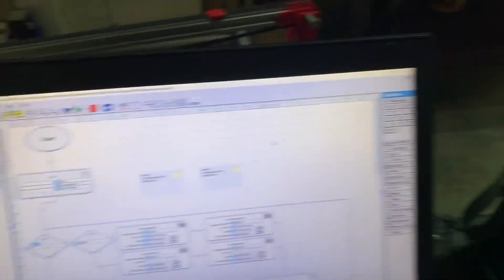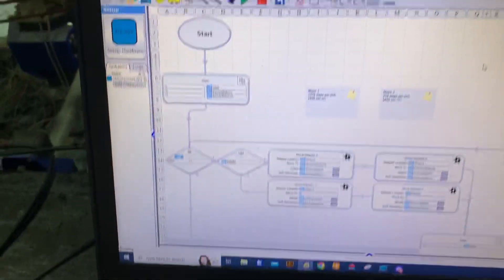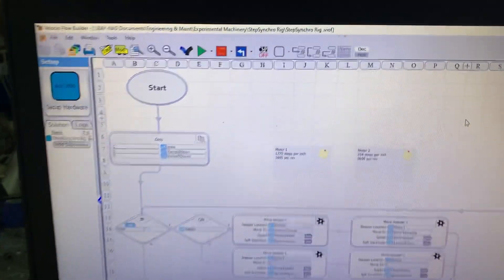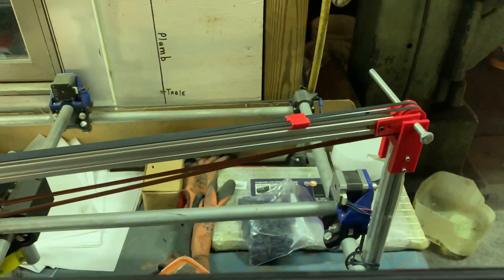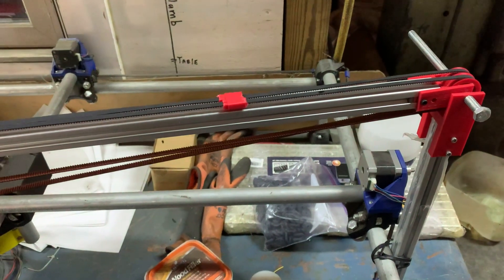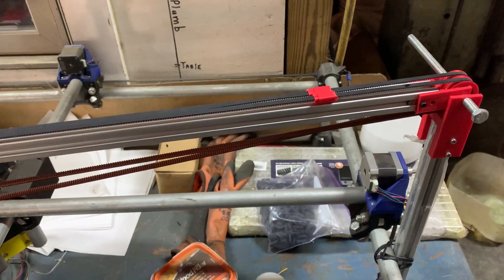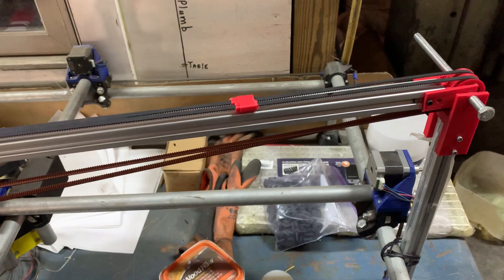Synchro rig update